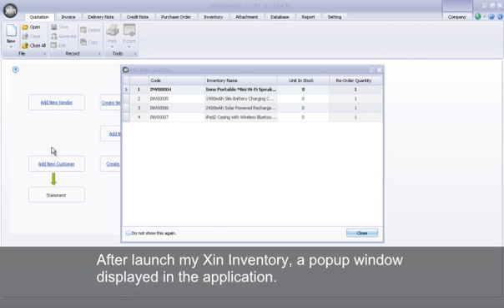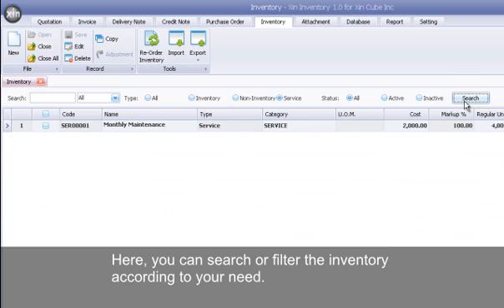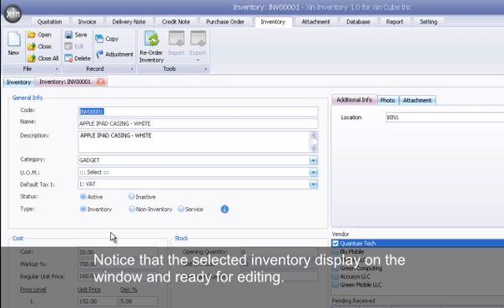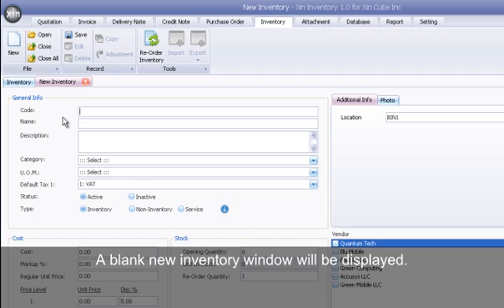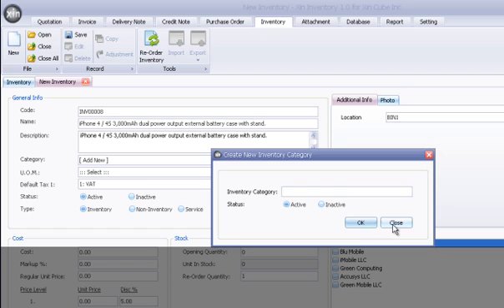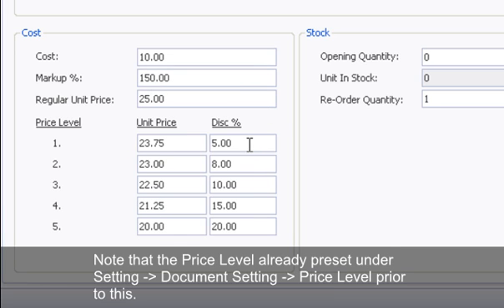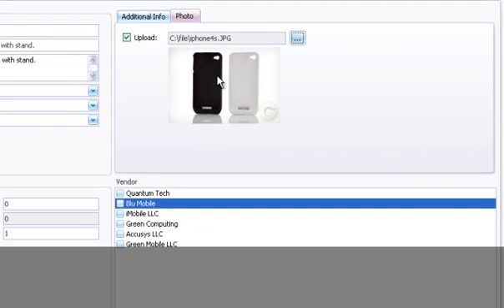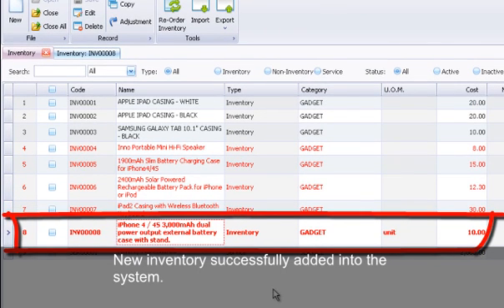Working with Inventory Module in Xin Inventory Software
Xin Inventory 1.0 is a invoicing and stock control software or inventory software suitable for soho and small businesses. It help to create professional quotation, invoice, delivery note, purchase order, customer statement in minutes. This video show how to work with inventory module in Xin Inventory 1.0